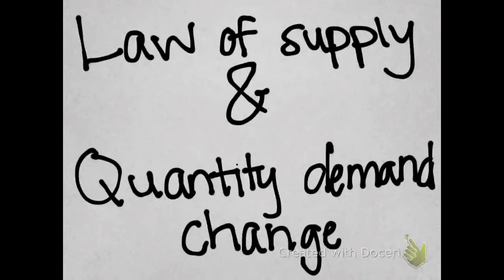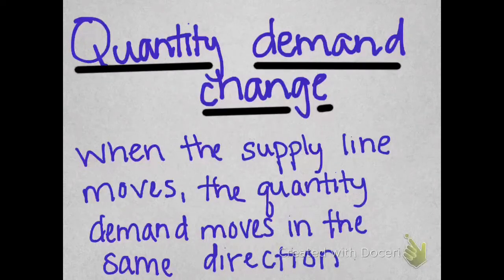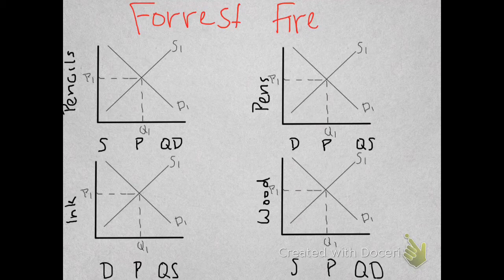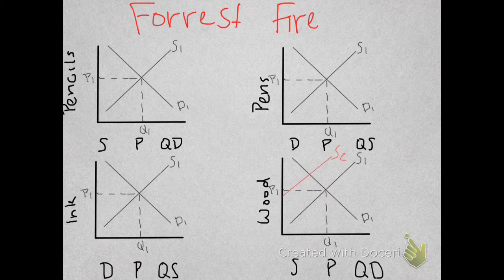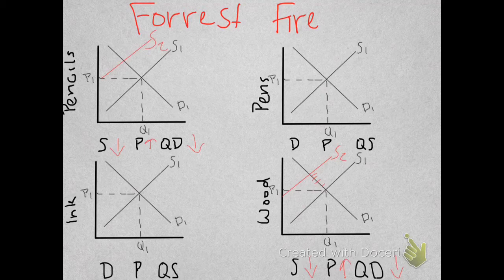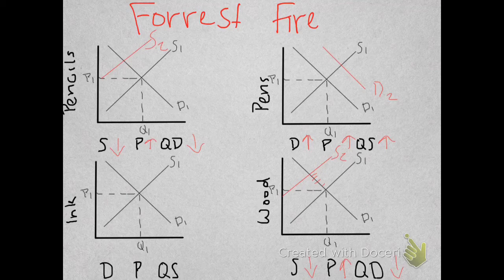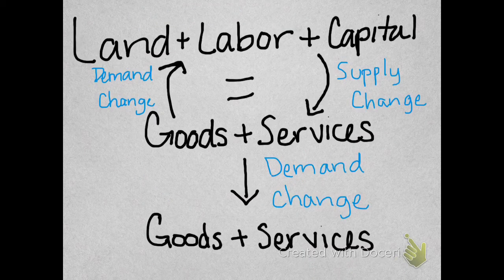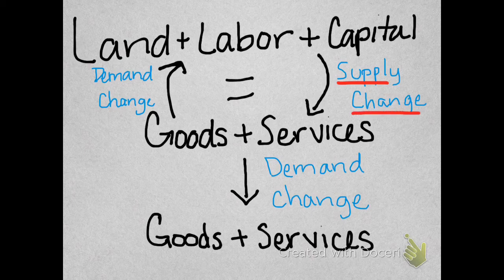Law of Supply & Quantity Demand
This is a video explaining the law of supply and Quantity demand changes